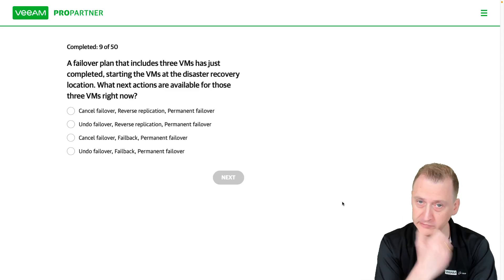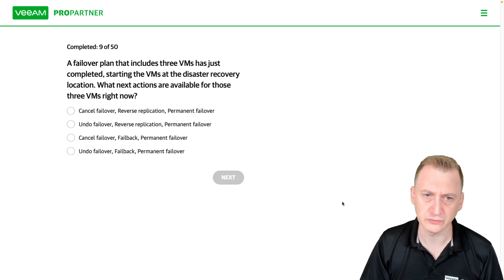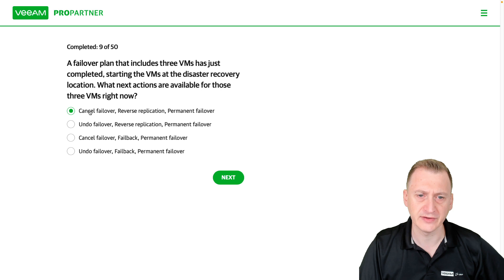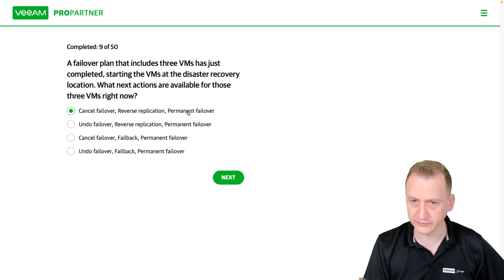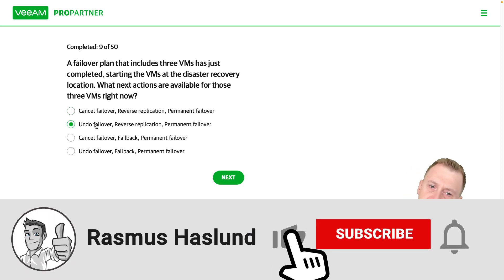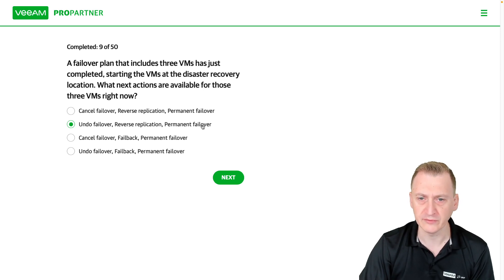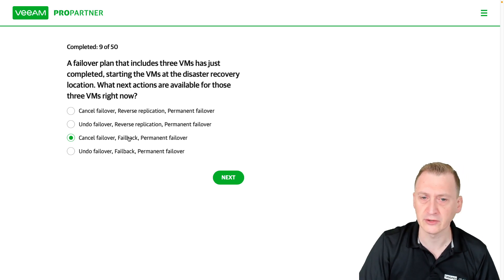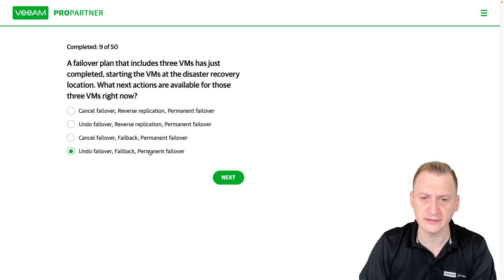Veeam Certified Engineer - VMCE 2021 practice exam official: Question 17